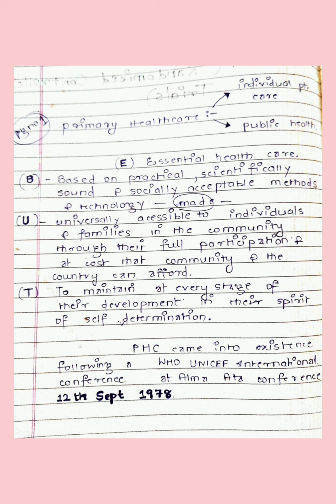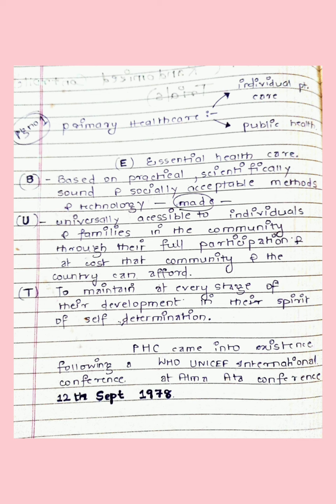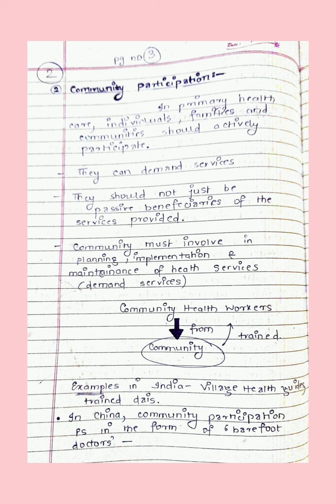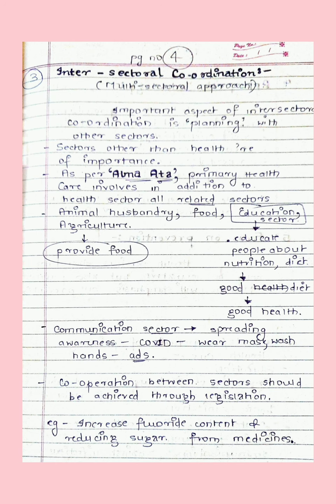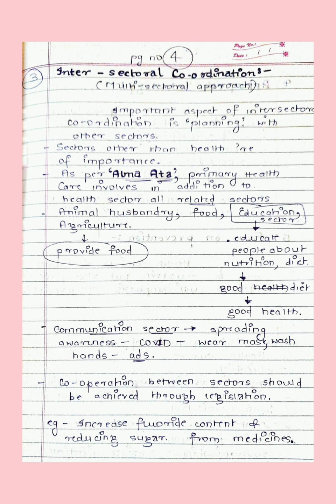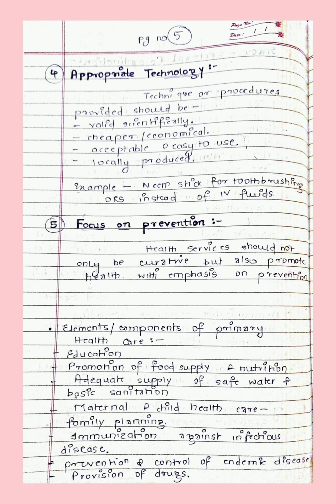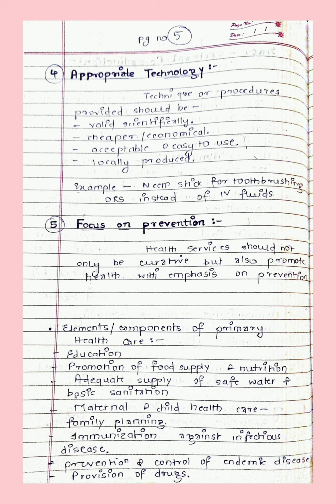Primary Health Care||Def, Principles, elements|| QUICK REVISION under 5 min